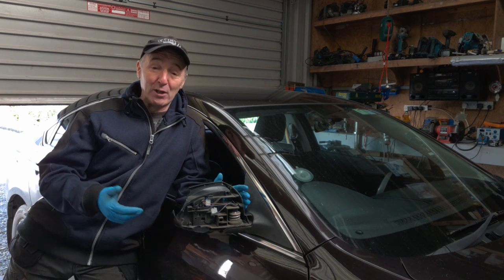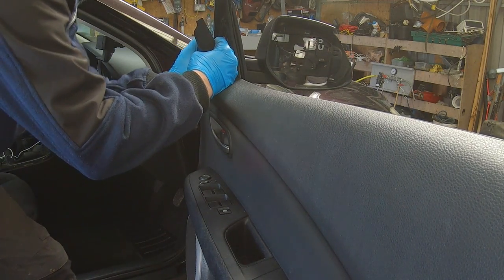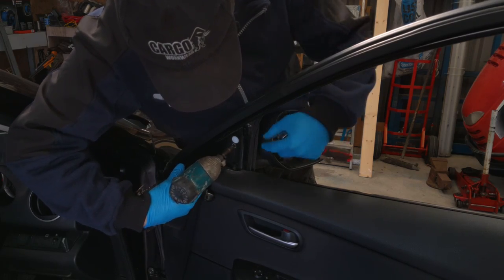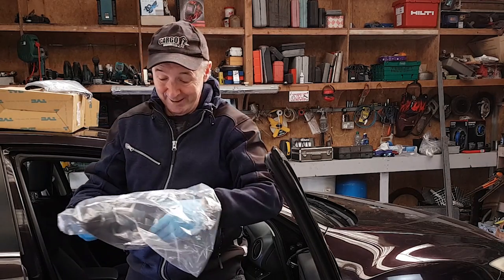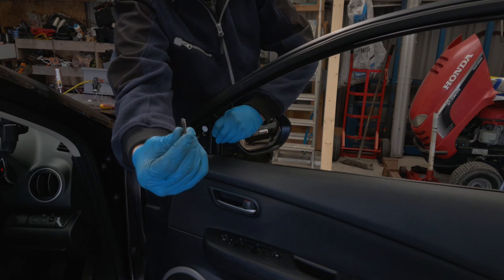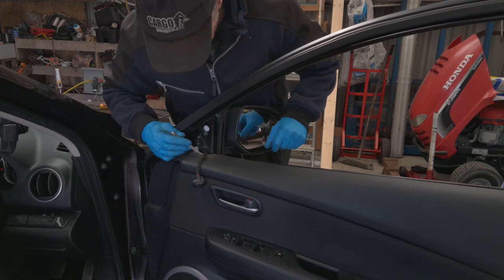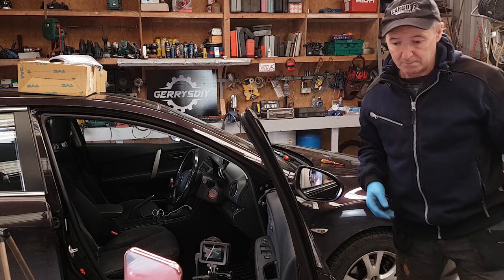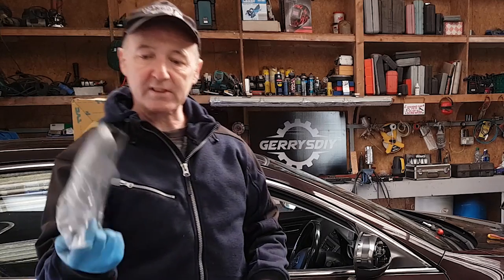Replace Door Mirror on Mazda 6 2008 -2012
Easy to replace the door mirror on Mazda 6 2008 to 2012. All you need is an 8mm spanner and a small  flat heat screw driver for the socket on the wiring. This took me about 15 minutes and could easily be done faster.
Amazon UK
200 amp Tig welder
18v Makita tool Kit
Amazon.com
200 amp Tig welder
18v Makita tool Kit
40 amp Plasma cutter

Gerry Kennedy
PM1648997
D11 RW30
Ireland